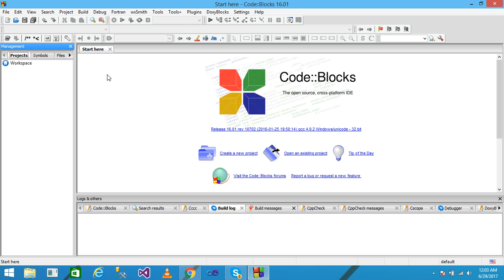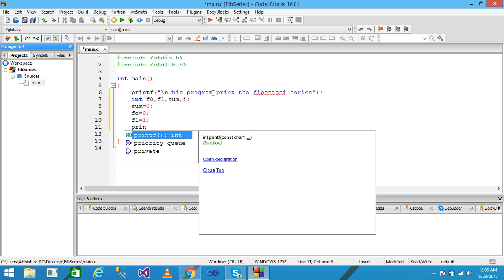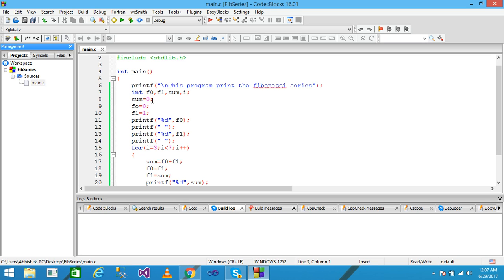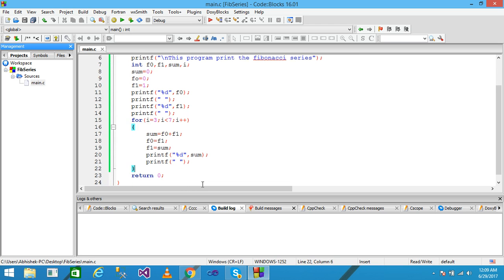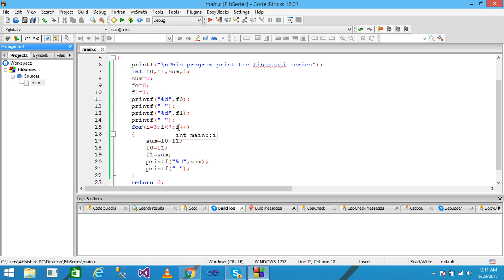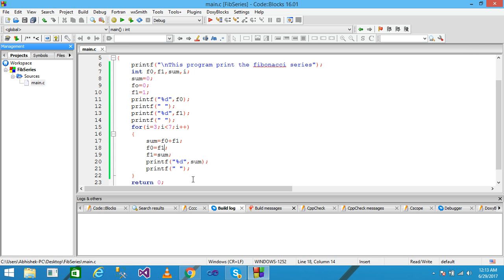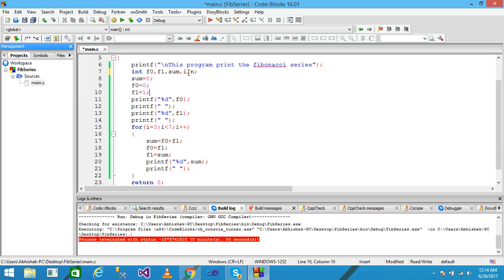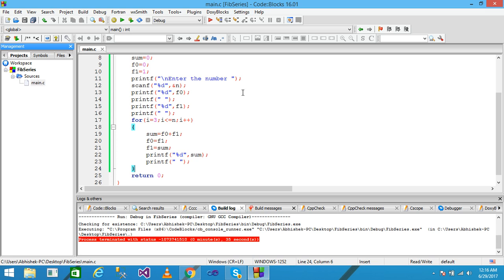Fibonacci Series in C Part 69 # How to create Fibonacci series in C # Fibonacci Series # C Tutorial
In this video tutorials , I demonstrate how to print the fibonacci series in c using for loop